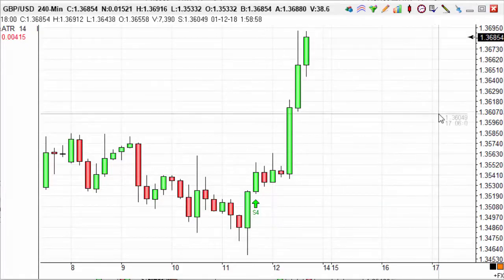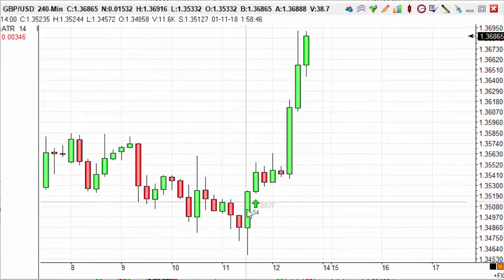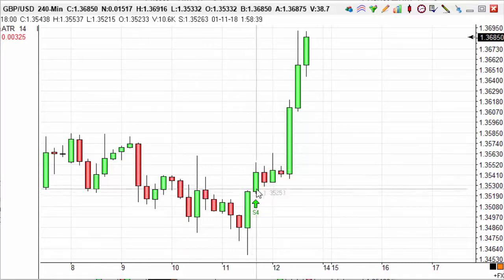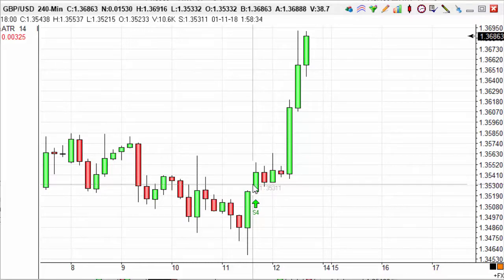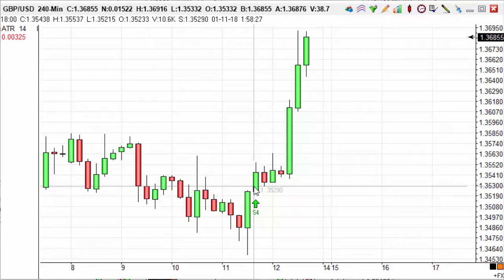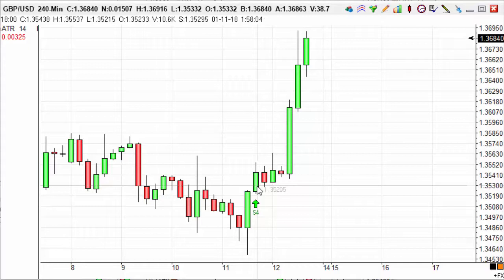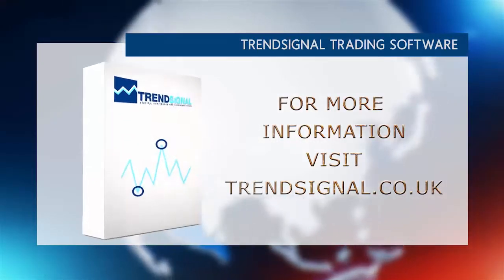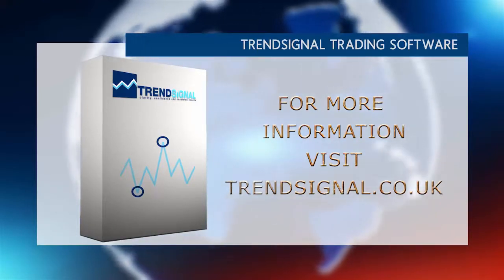Trade of day - GBP/USD